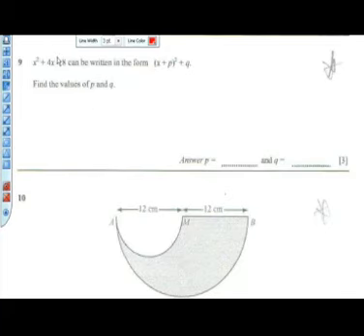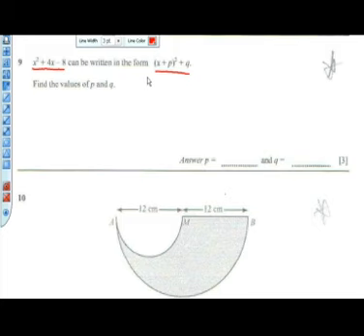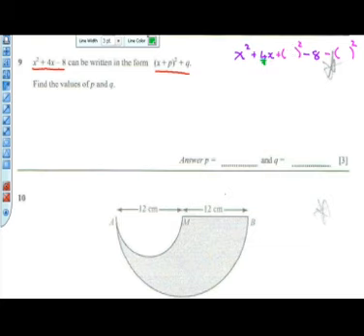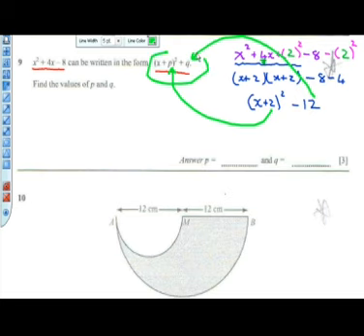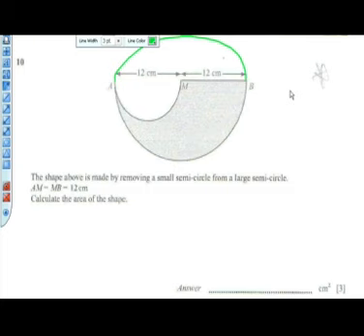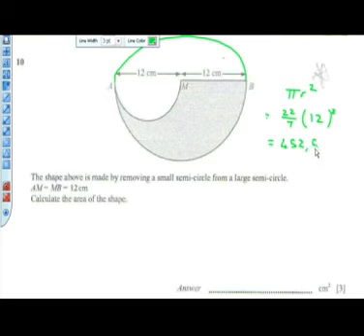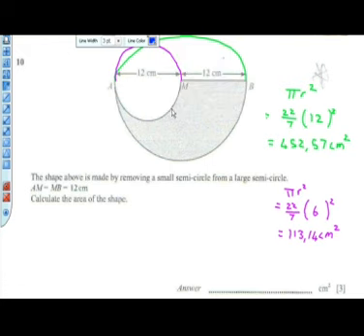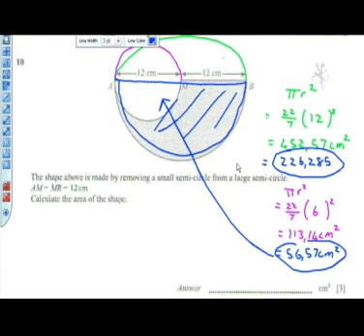eROOM live internet class 29 August 2008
The student had two questions. One was using completion of the square to write a normal trinomial in the form (x + p)^2 + q, and the other was the area of a half circle with another, smaller, half circle cut aay from it